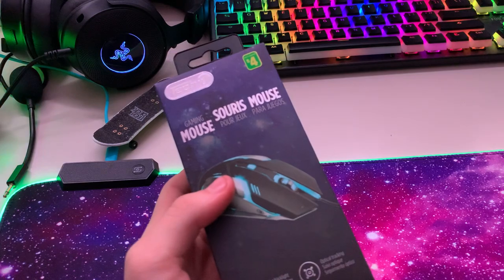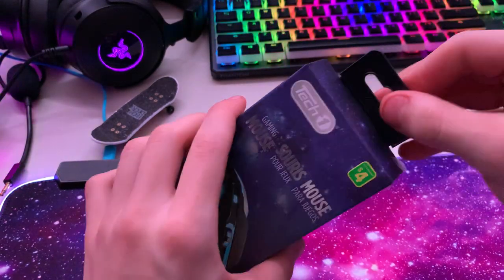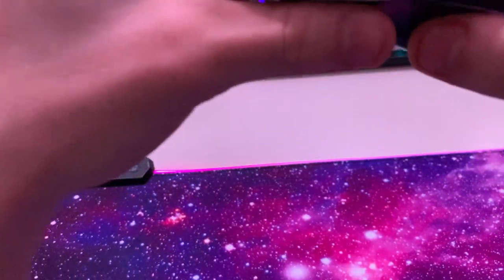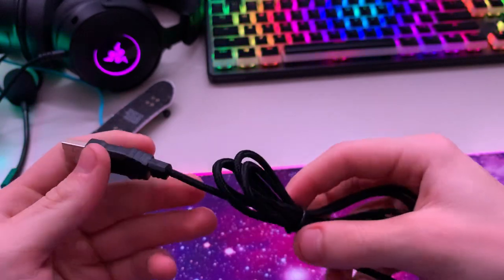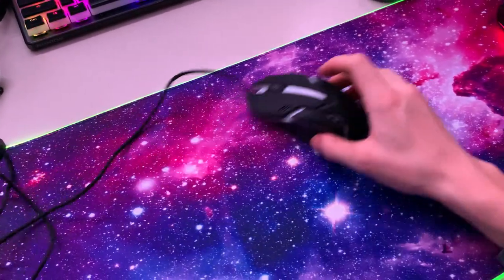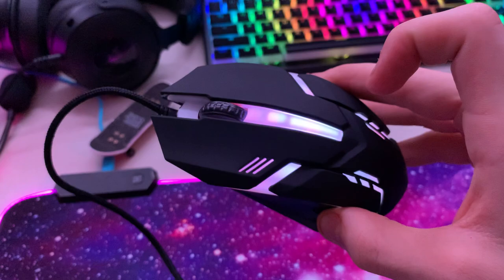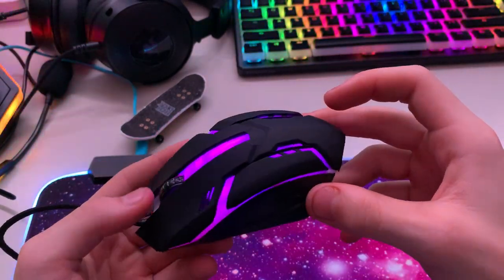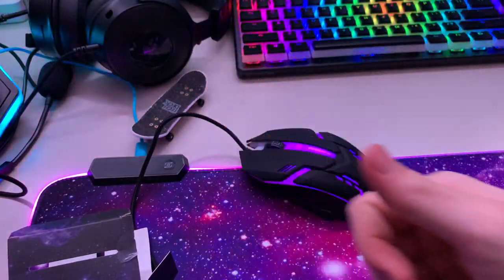Dollar store gaming mouse for 4$!